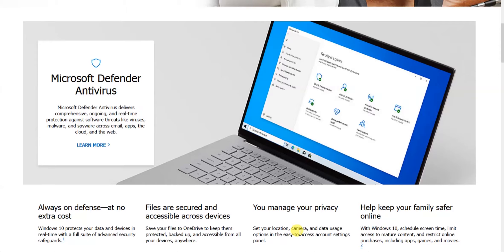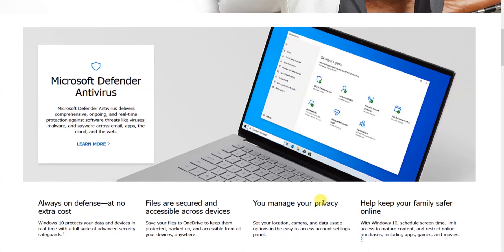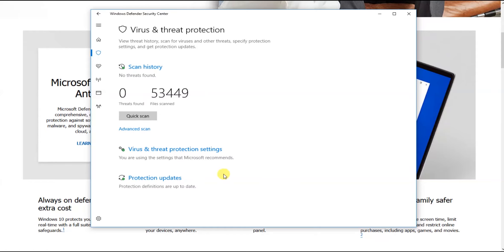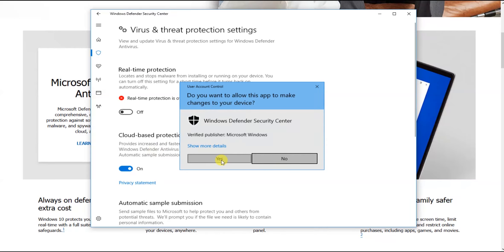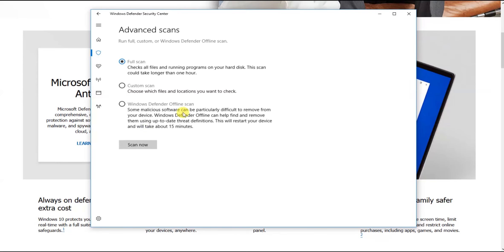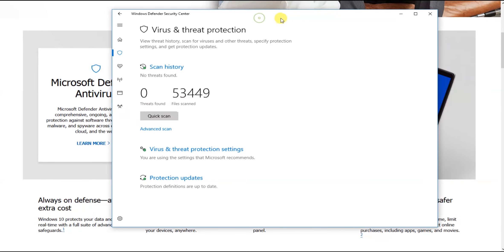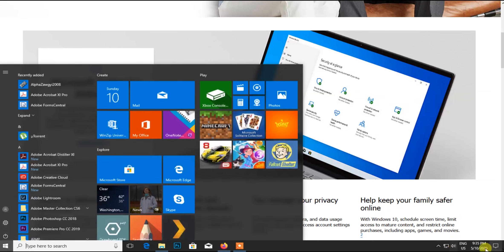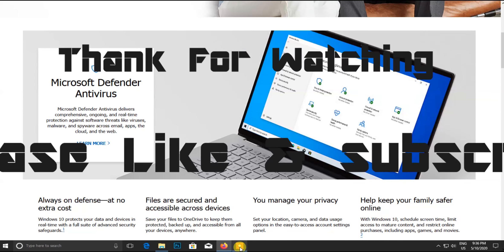How to scan virus & temporary disable antivirus on your computer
ဒီေန႔ Tutorial ေလးက ေတာ ႔ User level ပါ
မိမိ ကြန္ပ်ဴတာမွာ virus ဘယ္လိုစစ္မလည္းဆိုတာေလးနဲ႕
Antivirus ကို ယာယီ ဘယ္လိုပိတ္မလည္းဆိုတာေလးကို video tutorial
ေလး လုပ္ေပးလိုက္ပါတယ္

ဒီ Video ေလးအဆင္ေျပတယ္ဆို တင္တဲ႕ Tutorial တိုင္းမလ ြတ္ရ ေအာင္